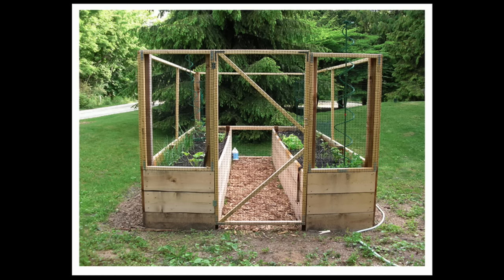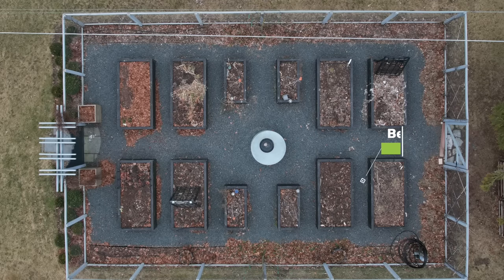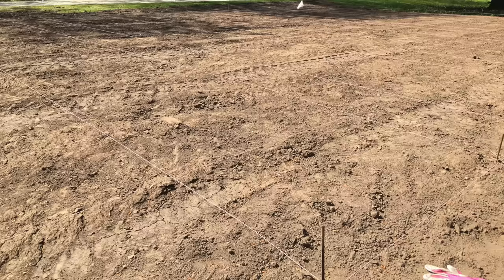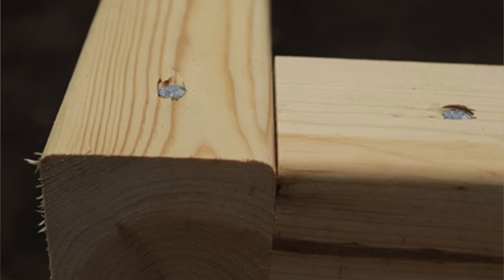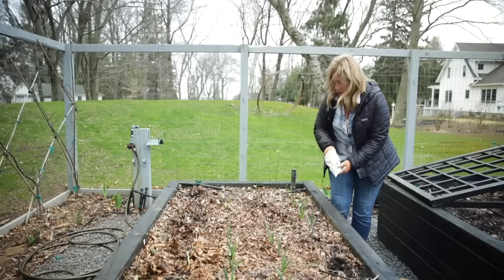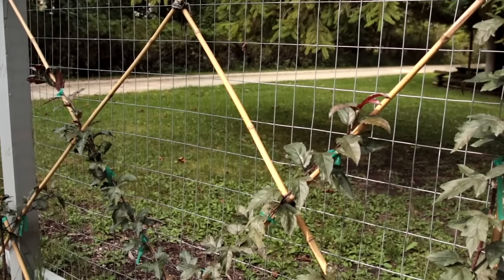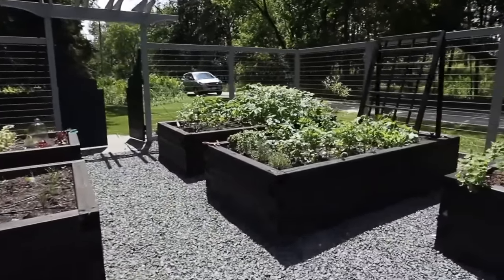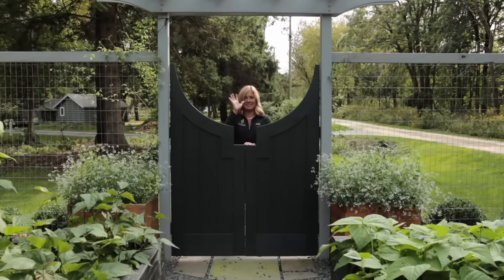How I made my dream raised bed garden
I'm sharing everything about my raised bed garden: How and why I built it, what I love and what I wish I'd done differently.

2:25  Garden must-haves
3:29 Size and measurements
4:22 Gates
5:45 Site preparation
7:15 Building the beds (and the mistake we made)
10:10 Soil
12:11 Gravel (and the BIG mistake we made)
18:54 What I'd change if I could
21:50 Things I love

125 E. Main St.